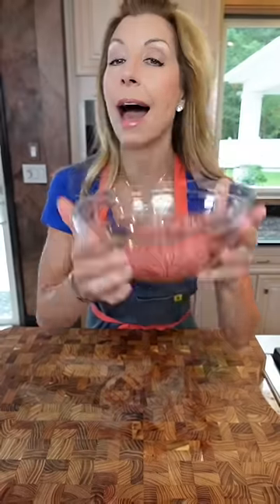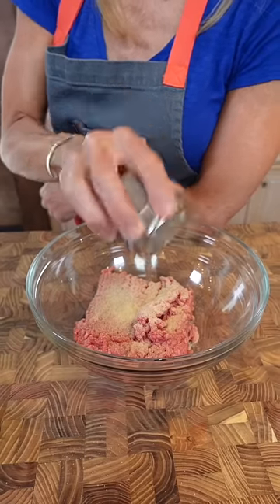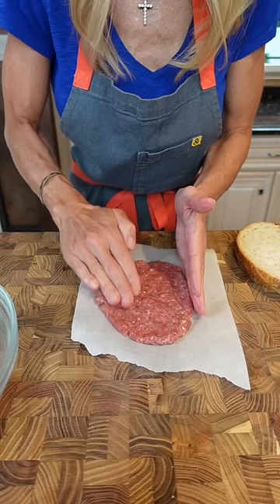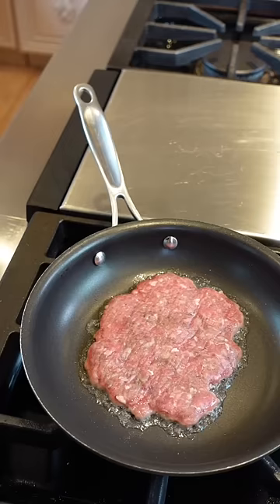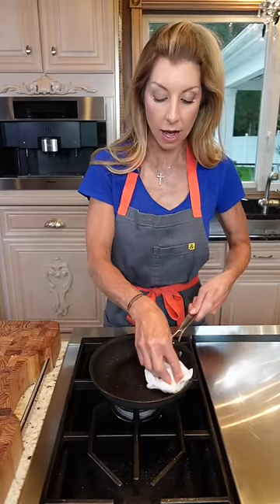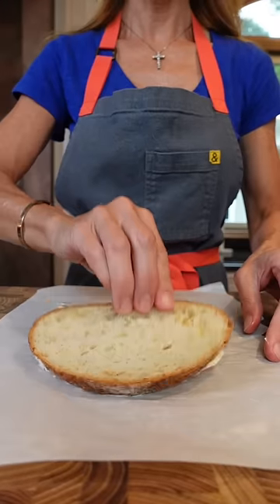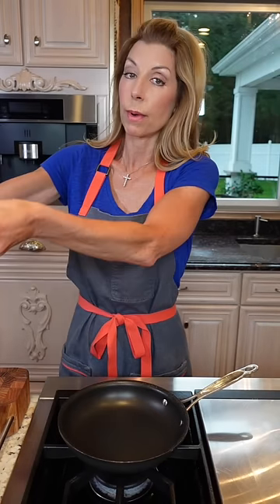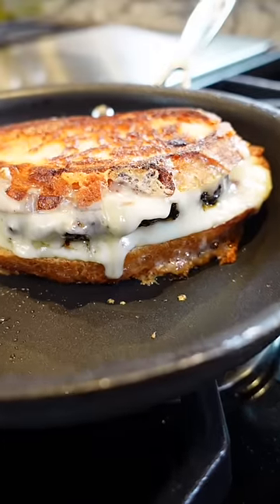Grilled Cheese Burger: Back to Basics; Back to College (Ep. 2)